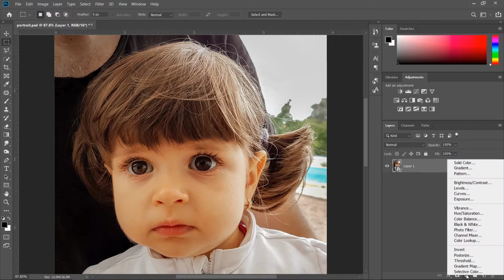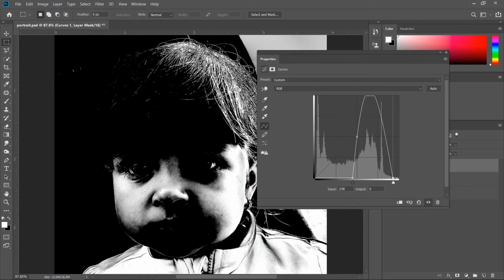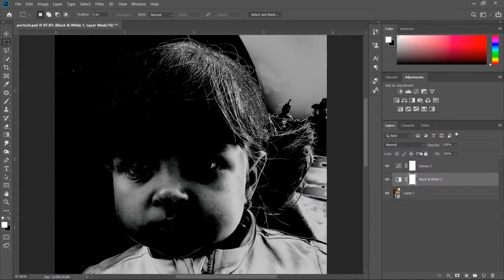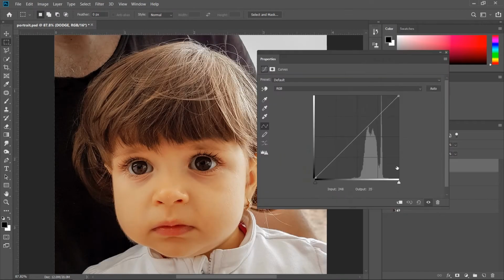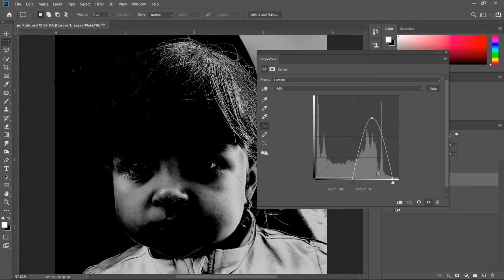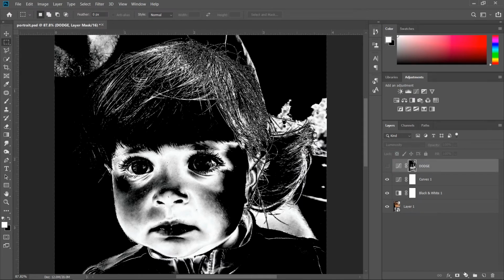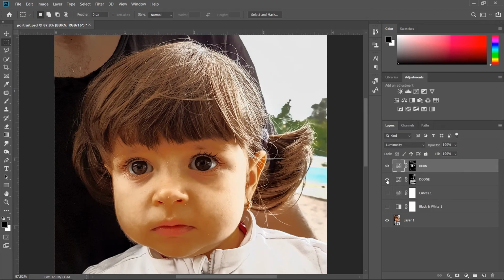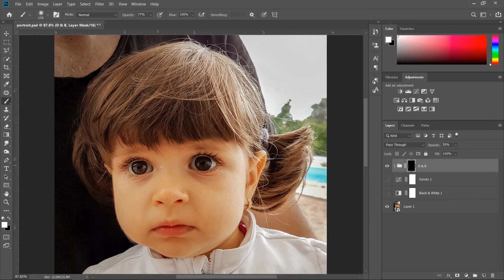Dodge and Burn a portrait with 16bit luminosity masks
A technique of automatically dodging and burning a portrait using 16 bit luminosity masks while being able to accurately target narrow brightness tones under visual control and preserving manual refining control over the masks.
I was inspired by @StyleMyPic’s tutorial Top 5 Techniques to Create LUMINOSITY Masks in Photoshop | In-Depth Tutorial to reinforce my knowledge about luminosity masks. In fact this is an application of the #1 technique from the above mentioned tutorial for a portrait. Since I am merely a beginner this is not meant to be a tutorial but just a possible opportunity to receive critical comments and feedback from anyone.
Huge thanks to all my teachers: @Piximperfect , @Photoshop Training Channel , @f64 Academy , @PHLEARN, @photoshopCAFE, @tutvid, @Denny’s Tips, @Laurence Baker, @Sean Bagshaw, @Greg Benz Photography.
(sorry for the robo voice over)